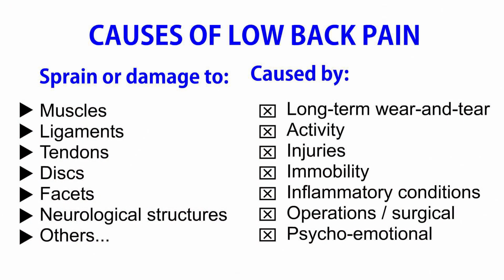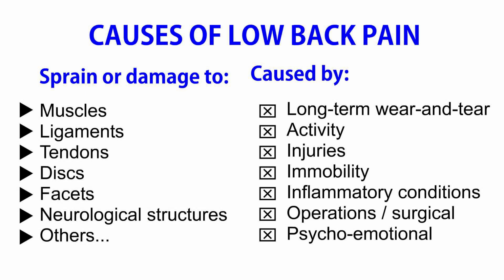LOW BACK PAIN - CHRONIC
This short video addresses physical rehabilitation of Low Back Pain. Acute back pain and sciatica is covered in a separate presentation. We explain the nature and causes of the condition and then guide you through a series of rehabilitation exercises. There exercises are intended to help reduce pain and other symptoms and also to help you in the long-term to make a better recovery

The exercises are divided into two categories. Those that strengthen the affected muscles and those that help to stretch or mobilise joints, muscles, ligaments, and tendons. Where appropriate we also include exercises that help to address posture, balance, and coordination. Additional exercises can also be accessed on our clinic’s

The exercises are intended to facilitate in the rehabilitation of a condition following treatments such as Osteopathy, Physiotherapy, Orthopaedic procedures and for post-operative recovery.

Bloomsbury Health Centre
99 Judd Street London
WC1H 9JB

Bloomsbury Educational Ltd., the authors and actors will not be held responsible or liable for errors or any kind of loss or injury incurred as a result of the information conveyed in our videos. All procedures must be practiced in a supervised professional clinical setting. If you have a medical condition, you must consult a qualified medical professional. All material and intellectual property used in these videos remain the property of Bloomsbury Educational Ltd. If you wish to use any of our footage, images and other material permission may be granted upon application.